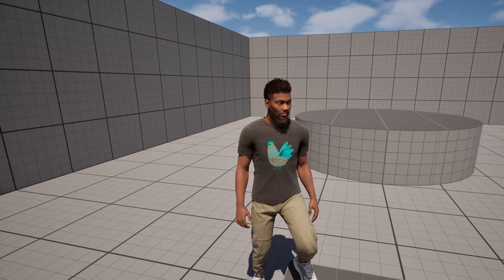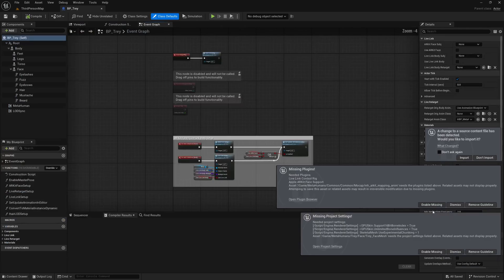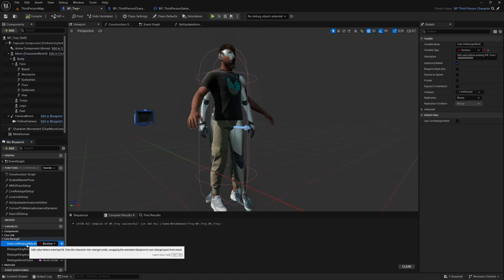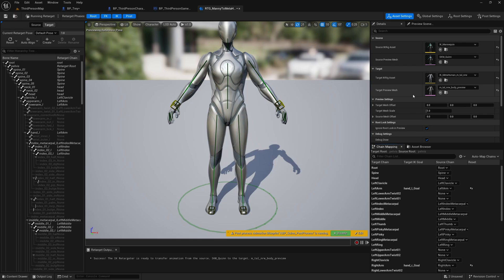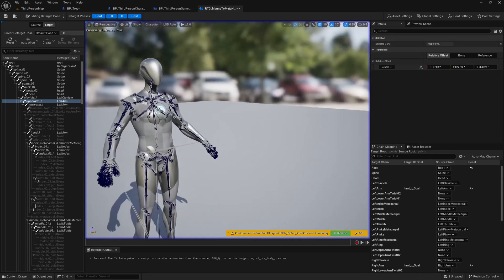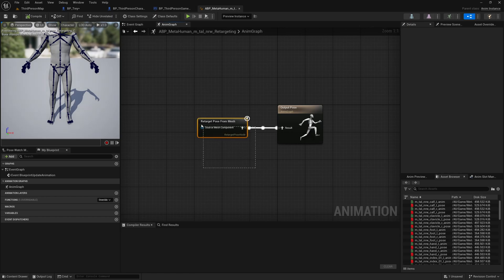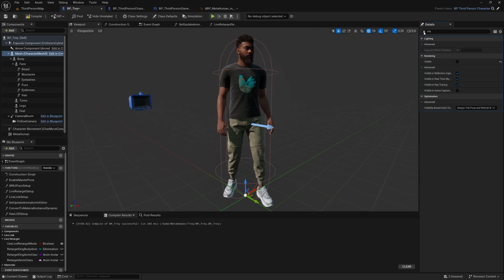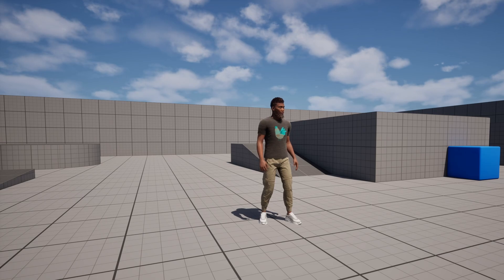How To Replace The Mannequin With A Metahuman - Unreal Engine 5.5 Tutorial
In this Unreal Engine 5 blueprints tutorial, MizzoFrizzo will show you how to easily replace the Mannequin with a metahuman using live retarget in Unreal Engine 5.5.

Pitchfork is releasing their first game, Skyblocker, on April 16th, 2025. You can support what we do here at Pitchfork Academy by wishlisting it on Steam today!